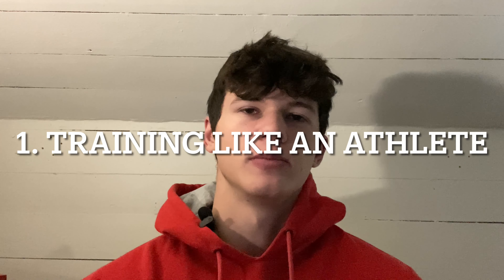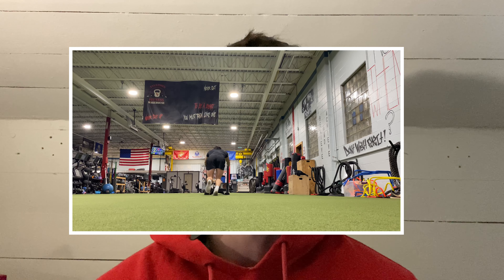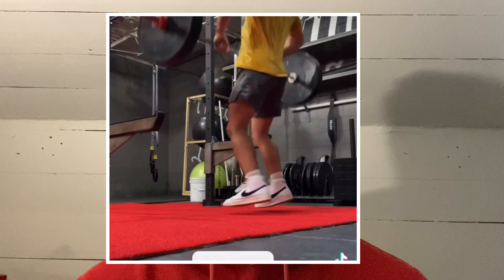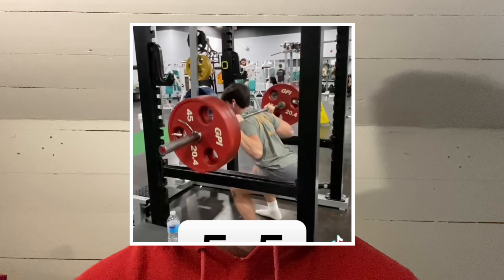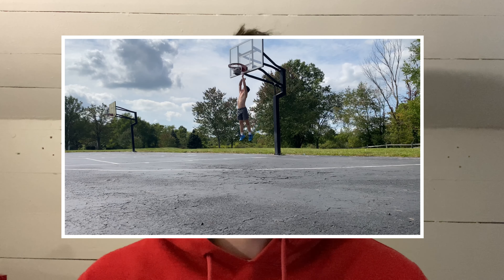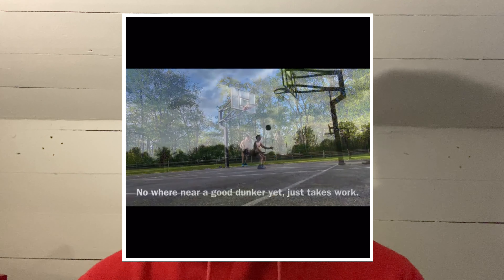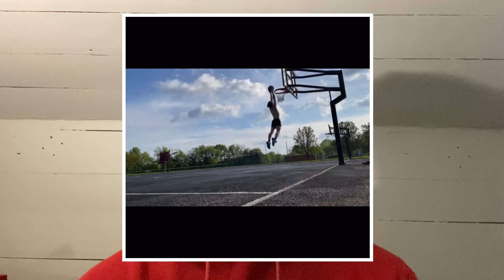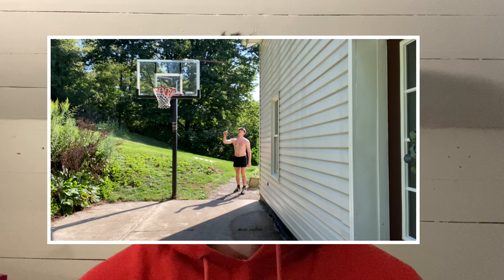Top 5 keys to jump higher